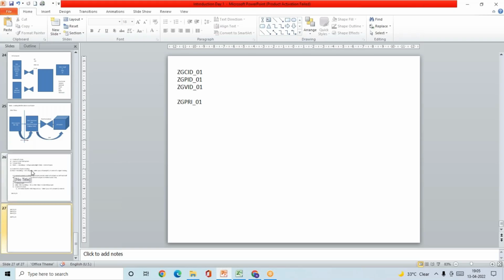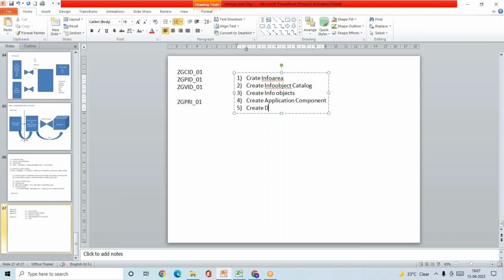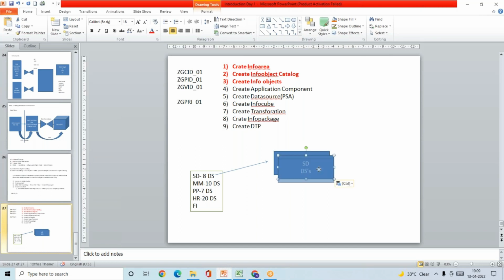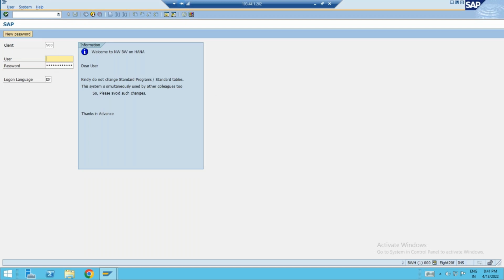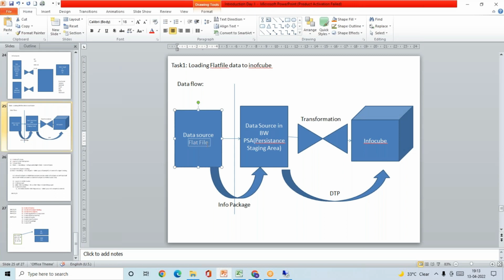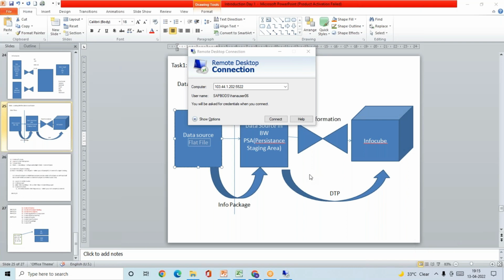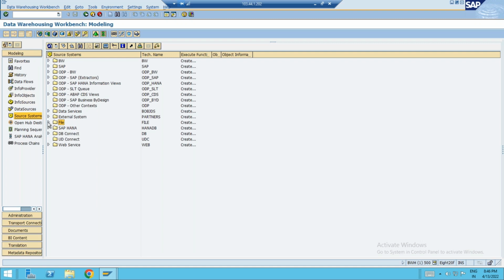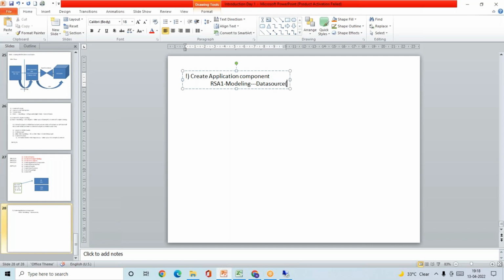SAP BW HANA Training Videos 8 for Beginners 2023 WhatsApp: +91 9063180320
What is SAP BW HANA Training?

SAP BW HANA Training is a specialized training program that focuses on teaching individuals how to use the SAP BW (Business Warehouse) application with the HANA database. SAP BW is an enterprise data warehousing and reporting solution that allows businesses to collect and store data from various sources, perform data transformations and analysis, and generate reports and dashboards. HANA is a high-performance in-memory database that provides faster data processing and analytics capabilities compared to traditional databases.

The SAP BW HANA Training program typically covers topics such as data modeling, data extraction, data loading, data transformation, data reporting, and analytics using SAP BW and HANA. Participants learn how to use various SAP BW and HANA tools and features such as SAP HANA Studio, SAP BW Modeling Tools, and SAP BusinessObjects Analysis. The training also covers best practices for optimizing data processing and analysis using SAP BW and HANA.

Overall, SAP BW HANA Training is a valuable program for individuals who want to develop skills in data warehousing and analytics using SAP technologies, particularly those who work in IT or business intelligence roles.